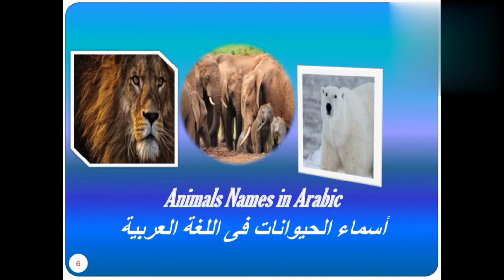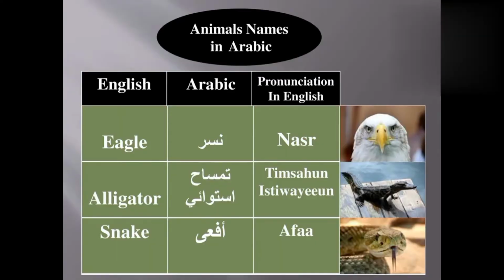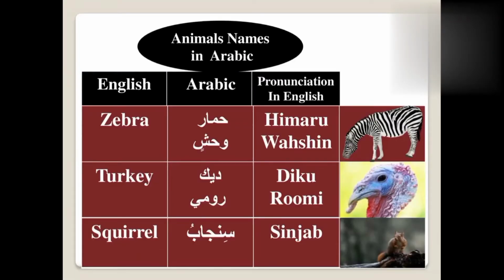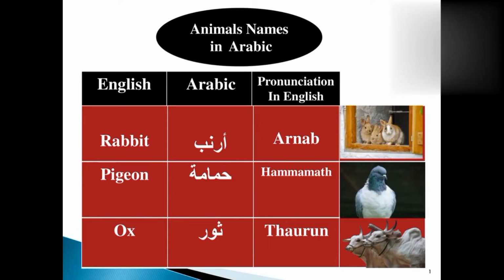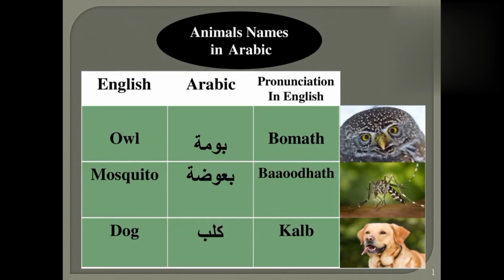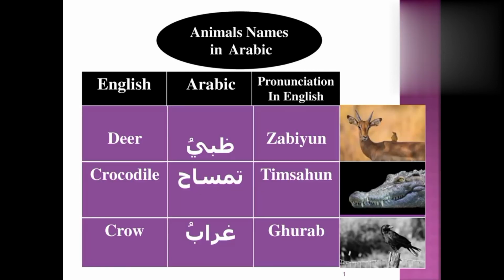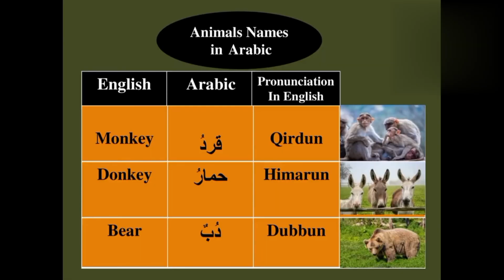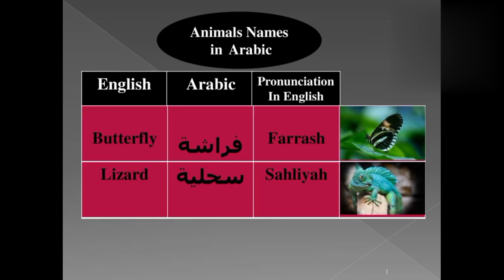Animals Name in Arabic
Dear viewers:
Today, I came with new useful topic that will be very beneficial for you. So today topic is Animals Name in Arabic language.

Your Quarries
How to know Animals Name in Arabic?
How do you write Animals Name in Arabic?
How do you spell Animals Name in Arabic?
What are the Animals Name in Arabic?
Do you know Animals Name in Arabic?
To know Animals Name in Arabic -please watch this video.
It is very easy to remember Animals Name in Arabic.
How to articulate Animals Name in Arabic?

Do you know Lizard in Arabic?
Do you know Butterfly in Arabic?
Do you know Bird in Arabic?
Do you know Bee in Arabic?
Do you know Bear in Arabic?
Do you know Monkey in Arabic?
Do you know Donkey in Arabic?